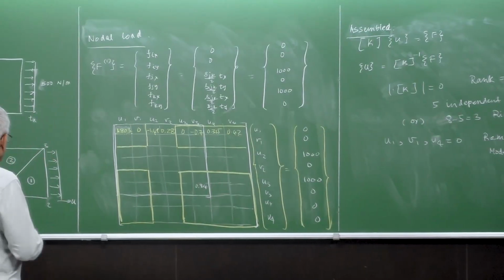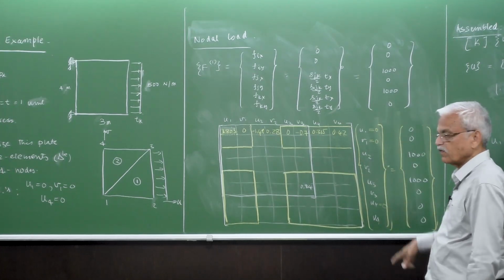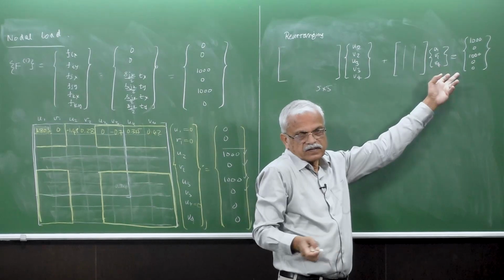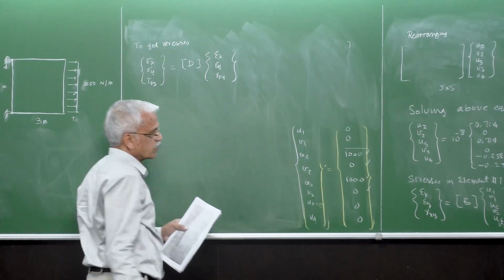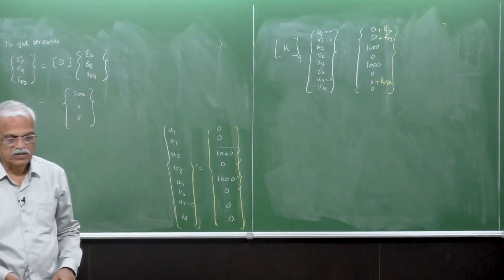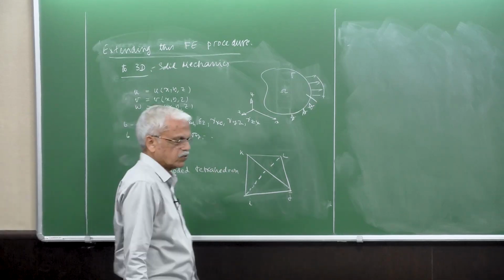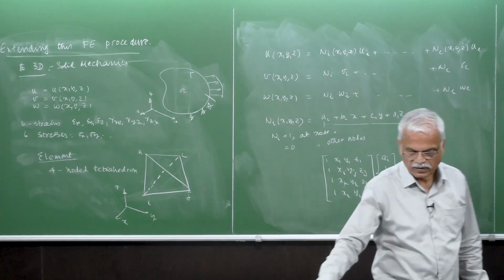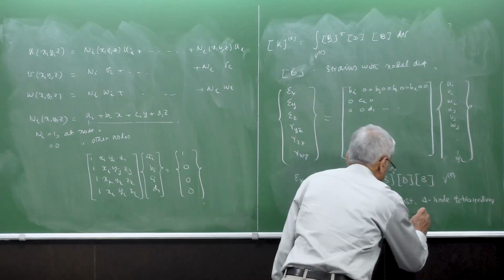Lec38: (Contd) - Solution; 3-D Solid Mechanics